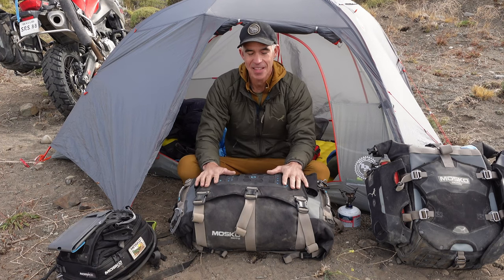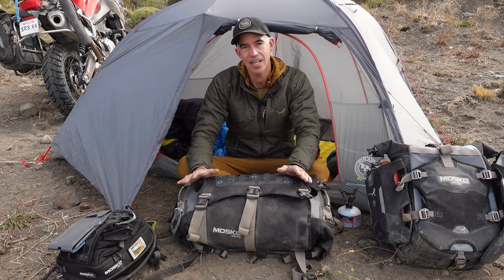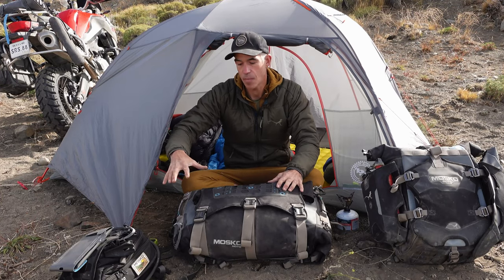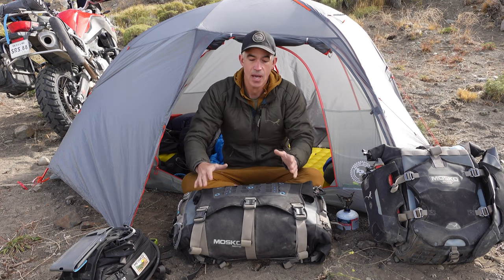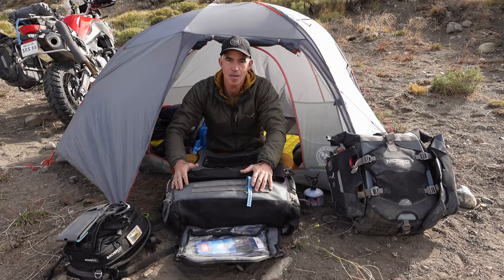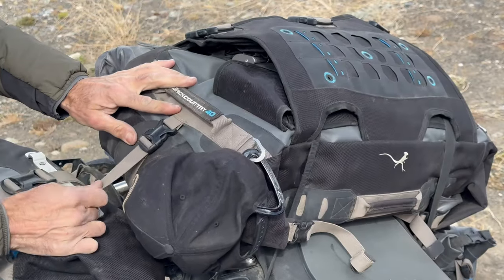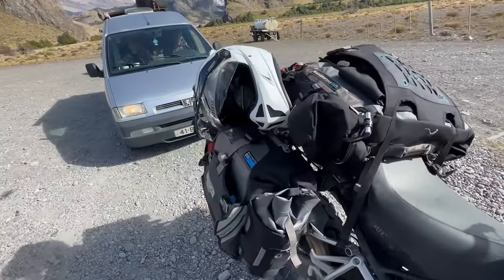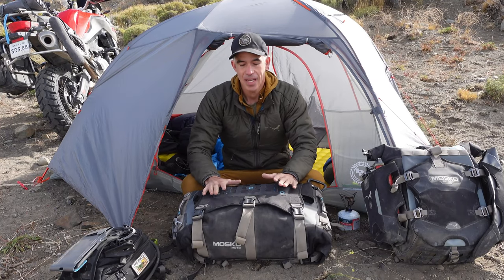Backcountry Moto Duffle/Pack - Product Overview | Mosko Moto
This moto-duffle does it all: it's a duffle, a backpack, and a quick-stash spot during the day. It's a way to keep your wet jacket separate from your dry sleeping bag. It serves as a clean food prep surface next to the campfire and a convenient tool tray for roadside field repairs. Pair it with our Backcountry Cinch Straps for rock-solid attachment to your bike. The Backcountry Duffle (V2.0) is available in two sizes, a 40L version and a 30L version.

With the Backcountry Duffle we wanted to design a motorcycle bag from the ground up, instead of starting with a kayak/rafting dry bag. Two things jumped out at us right away. First, we hated having to unpack the entire back of the bike just to put something in or take it out. If you picture a traditional roll-top duffle, the straps that connect it to the bike are going over the opening, which means that you have to undo the straps to get inside. Plus, because the bag is sitting on the back of the bike, by the time you unroll the opening it is too high to see inside. So you take it off the bike and set it on the ground. If you’re getting in and out of the bag several times a day this starts to get pretty annoying.

Second, traditional single-layer drybag duffles have a very limited lifespan. There are so many things that can cause them to fail. Campfire sparks, abrasion from a crash, abrasion from the rack it sits on, heat from the exhaust, cracks from sun damage, etc. As soon as anything happens to the bag, it’s not waterproof anymore. And if that happens in the middle of a trip it sucks.

We came up with the idea of a bag that’s actually two bags – an inner waterproof bag and an outer abrasion-proof bag – to solve that problem. Then we made it a double-ended roll top instead of a top-loader, so you can get things in and out without unstrapping it from the bike. Then we added a beavertail on top of that, so if you need to stash your jacket, or wet/dirty items that you don’t want inside the dry bag, these things can be stored externally without getting inside the duffle at all.

Then we added backpack straps. Riding 50+ miles on dirt is no big deal on an adventure bike, but if you break down and find yourself hiking out, it’s a long friggin' way man. Having a comfortable backpack is key. That was the original idea behind the backpack straps, but it turns out it’s also super handy for getting everything into a hotel room in a single trip. When you’re traveling internationally, sometimes it’s not ok to leave half your stuff on the bike while you take the other half inside. With the BC 30/40, put the duffle on your back, grab a pannier in each hand, and you’re mobile. Plus the straps make it a great airline carry-on for fly-in trips or general travel.

Inside the beavertails there are two nylon reinforced mesh pockets for wet/dry items (like a toothbrush), a document pocket which works great for maps, or for your bike documents and passport. The document pocket is especially helpful at border crossings where you have to stop at multiple customs offices on both sides of the border. Remove the document pocket, take it inside the customs office with you, then when you're done put it back inside the beavertail and ride over to the next office. That way you can collect all the country specific paperwork in a specific spot. Also under the beavertail there's a special tent pole pocket so you can split your tent into its various components, making it so much easier to pack. The tent pole pocket also works great for a camp chair, fuel bottles, a fishing pole, etc.

There are two things that take some getting used to on this duffle. First, the materials are really thick, which means that rolling/unrolling the roll-top feels a little cumbersome at first if you’re used to thinner kayak drybags or stuff sacks. The materials loosen up with time, have no fear. Second, compared to a top-loader, the double ended roll-top has a narrower throat. So when you’re in your tent, or in your hotel room, sorting through the stuff inside is not as easy as it would be with a top-loader. We make top-loaders too, check out our Scout 30/50 duffle if that’s the way you’re leaning.